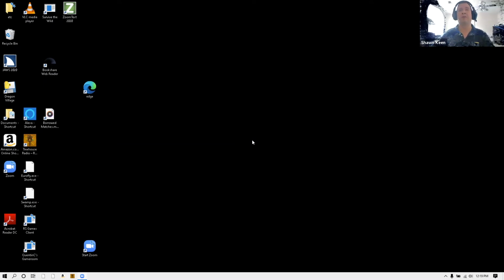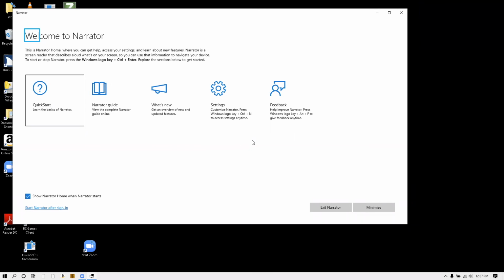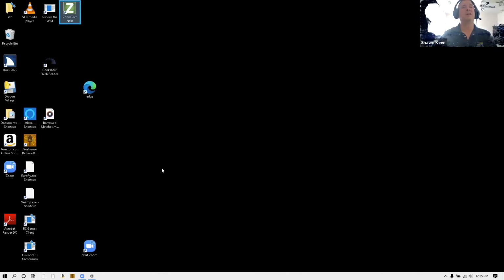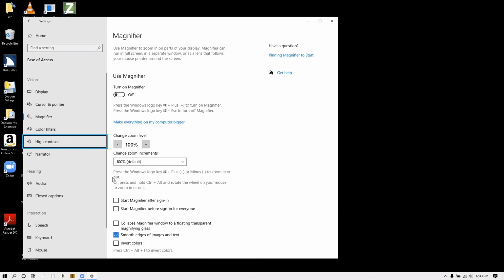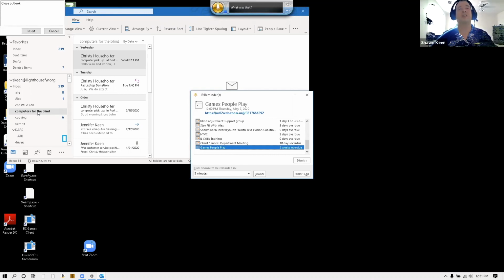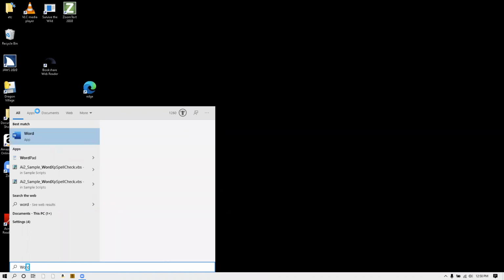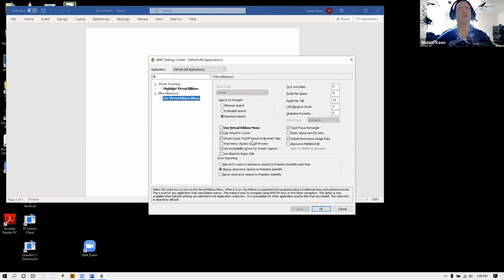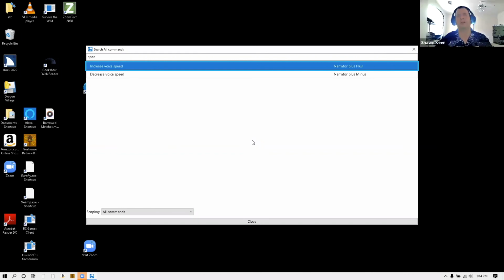Using Windows 10 with Narrator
Learn about how narrator started out as a clunky old screen reader back in Windows XP and has become a competitive tool for accessing the PC for free!